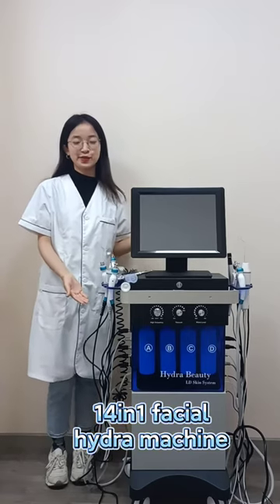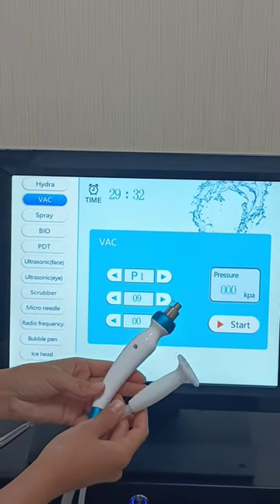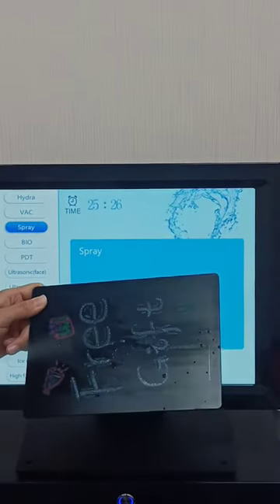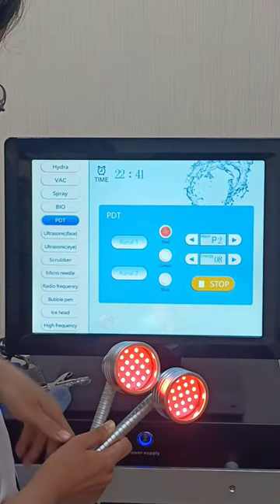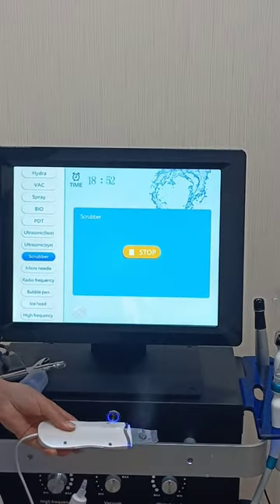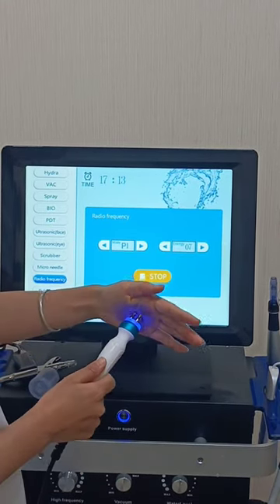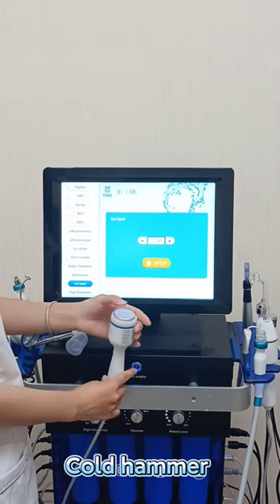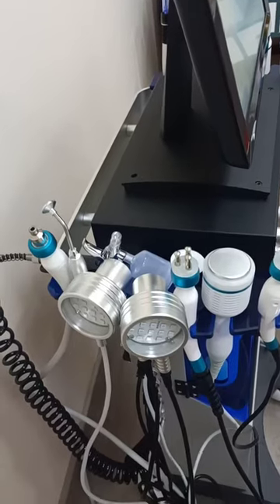14 in 1 Hydrafacial Machine magic bubbles pen | Professional Salon & SPA Treatment#hydrafacial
-What's the functions of this 14 in 1 hydra facial machine
• Deep cleaning,Oily skin improvement
• Scar removal: all kinds of scars such as scar left by laser, burn and surgery etc
• Acne: blain acne,scabby acne,allergic acne,papilla acne,improving appearance of lipidic skin,acne pit.
• Skin care: skin whitening and softening, facial lifting and tightening, eye bag and black eye circle removing, weary skin and gloom yellow skin improving
• Wrinkle reduction: reduce wrinkles around canthus, furrow
• Hair regrowth: has good effect for Alopecia areata, baldness and loss of hair etc
• To improve allergic skin
• Water replenishing to skin